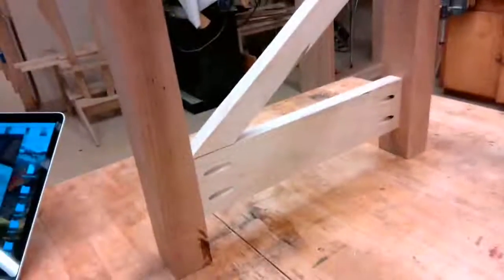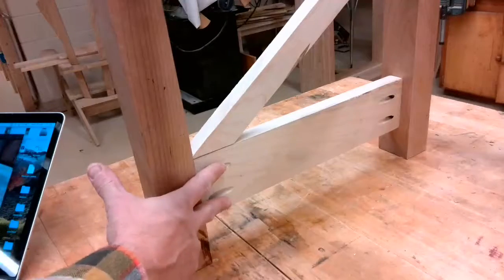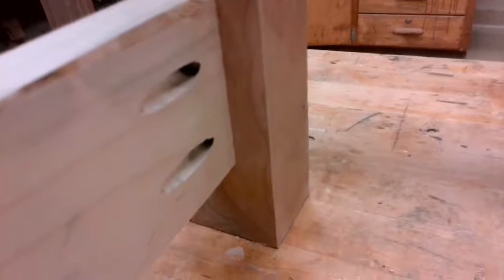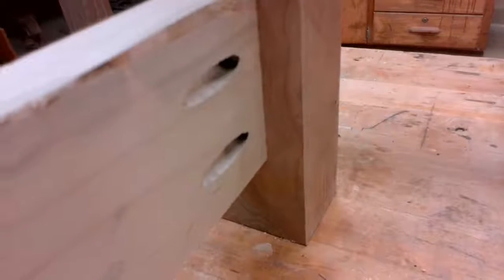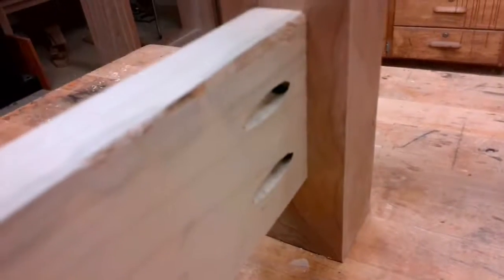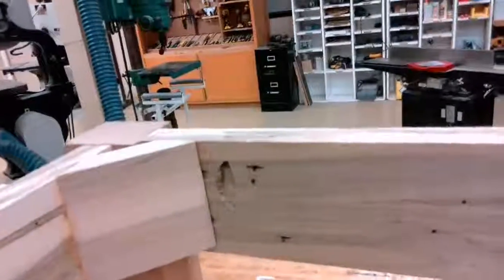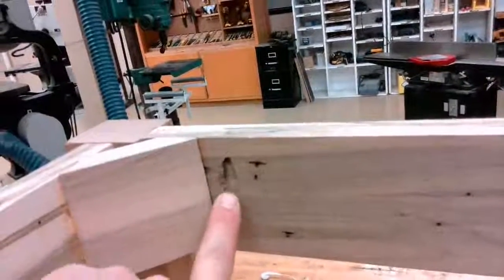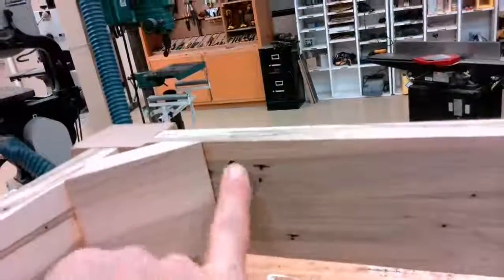Kreg Jig Video #2